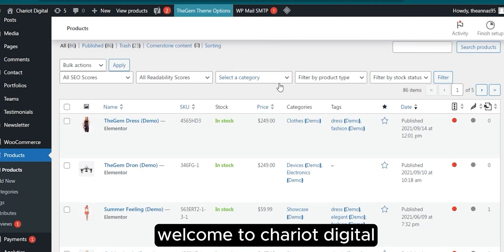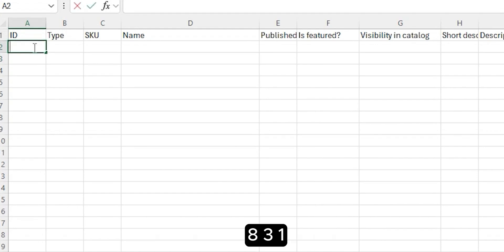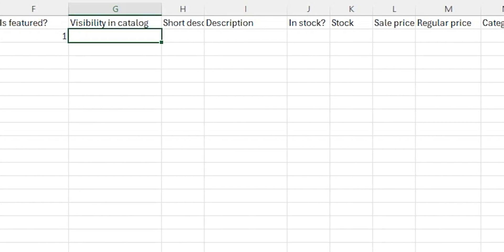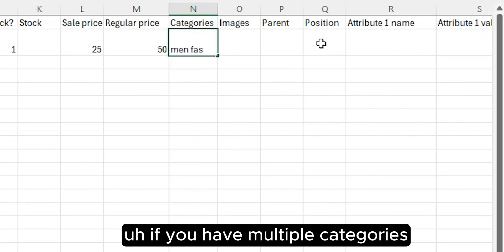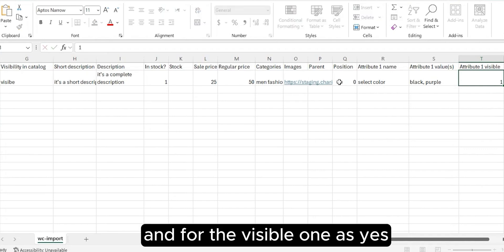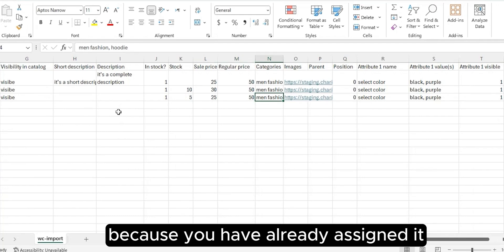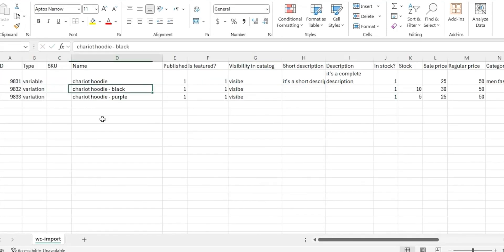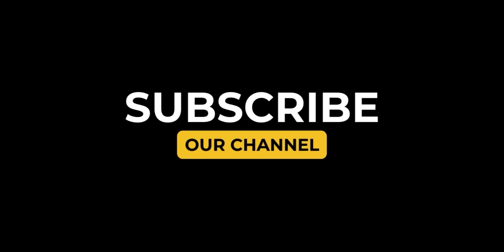How to Upload Bulk Variable Products on WooCommerce via Excel (No Plugin Required!)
Welcome to Chariot Digital! 🌟

In this tutorial, we'll show you how to upload bulk variable products on WooCommerce using Excel, without the need for any plugins. Save time and streamline your workflow with our step-by-step guide.

📌 Timestamps:
00:00 Introduction
00:56 Assigning IDs
01:44 Defining Product Type
02:23 Entering Product Details
04:16 Setting Pricing and Categories
04:31 Adding Categories
05:04 Uploading Images
05:56 Adding Attributes
06:22 Adding Variations
09:27 Uploading to WooCommerce
10:15 Checking Results

👍 Like this video if you found it helpful and share it with others who might benefit from it.